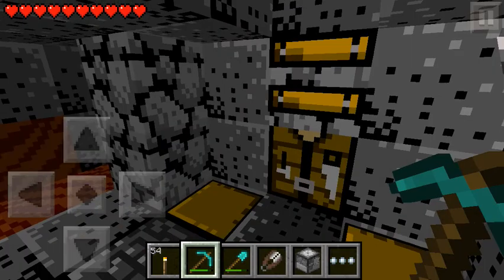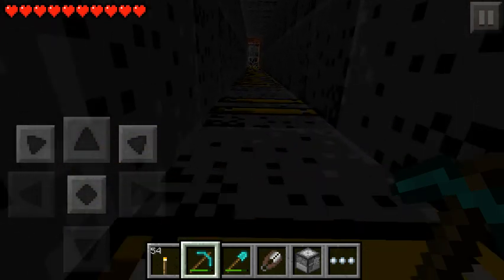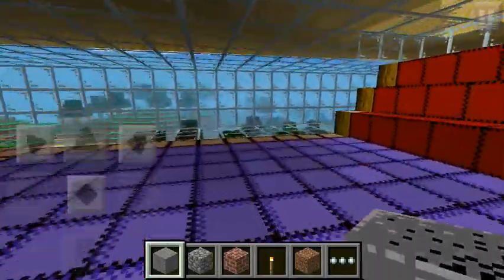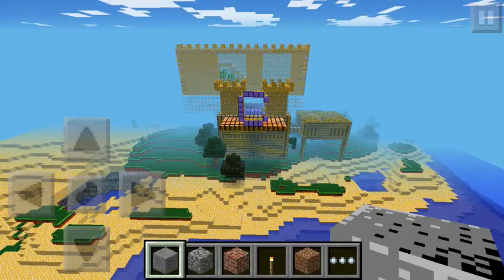Minecraft William Hobbs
New stuff just new